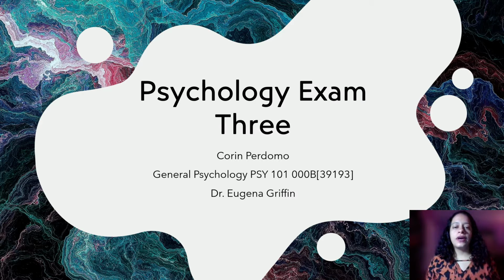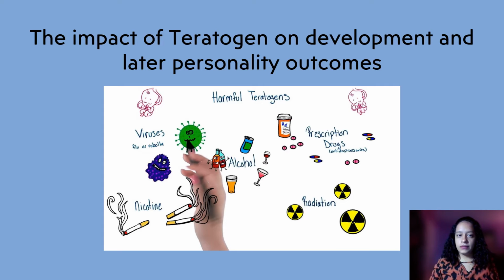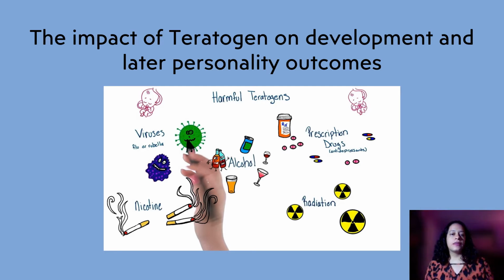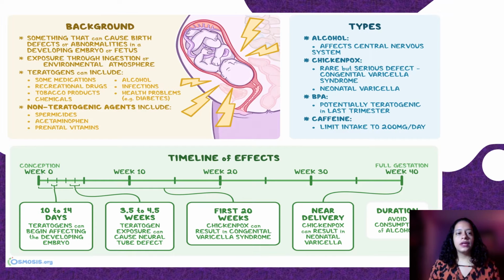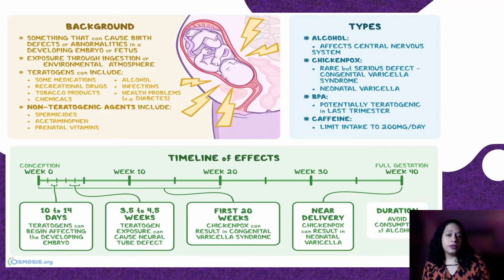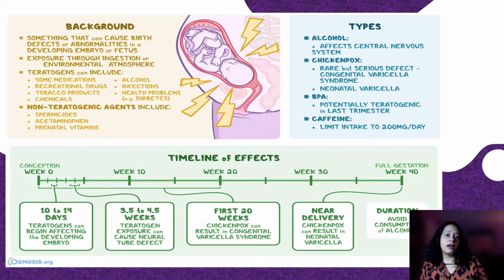Psychology Exam Three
Corin Perdomo